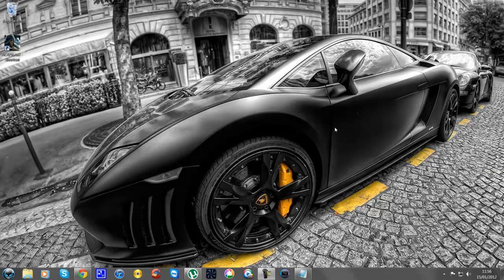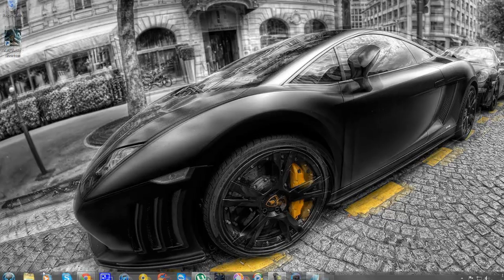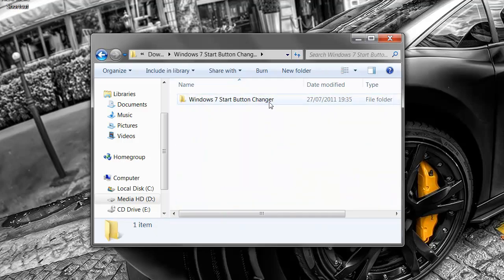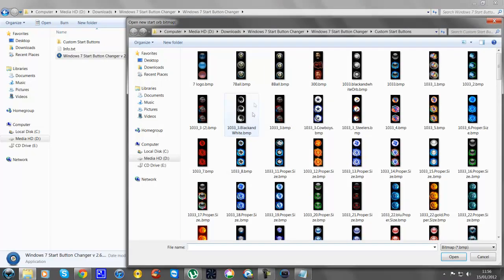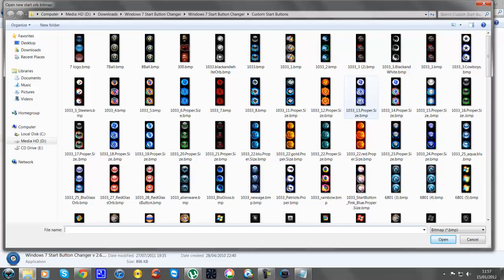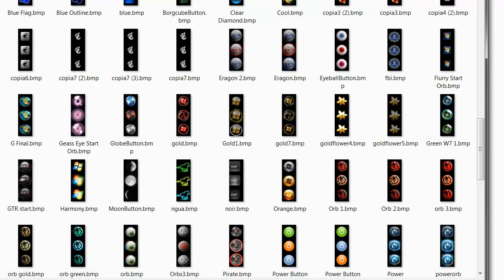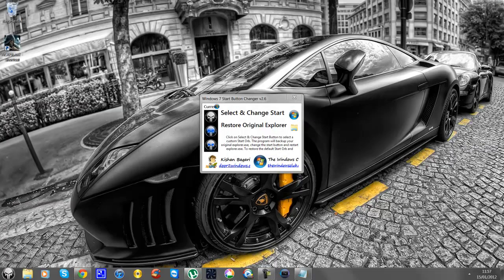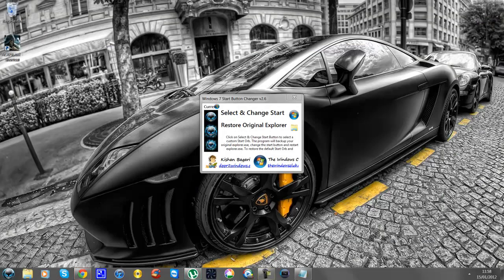Change Your START BUTTON to something Cool - Windows 7 Tutorial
Hey guys, this video will show you how to change your windows start button to a much cooler icon, hope your guys like this.